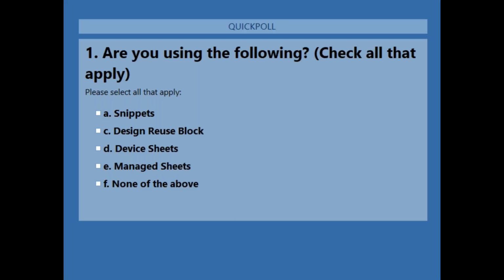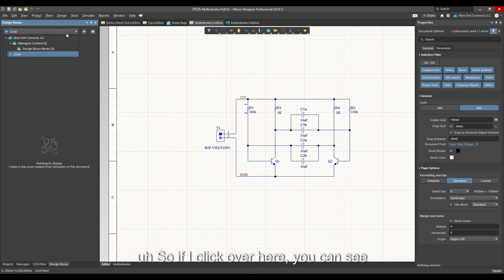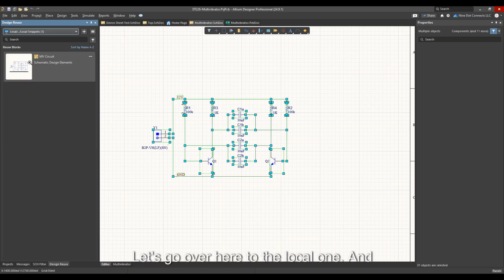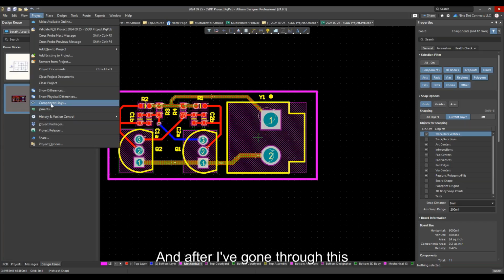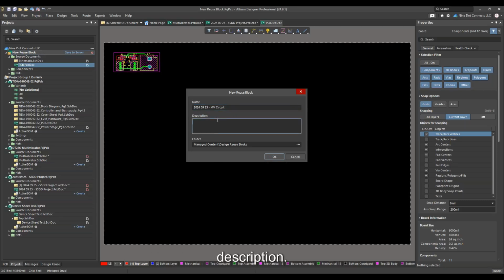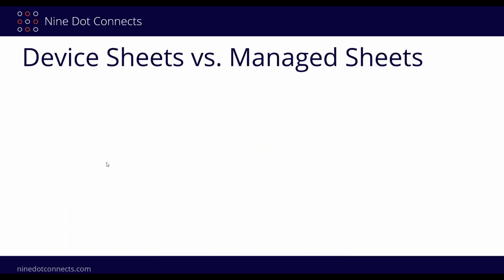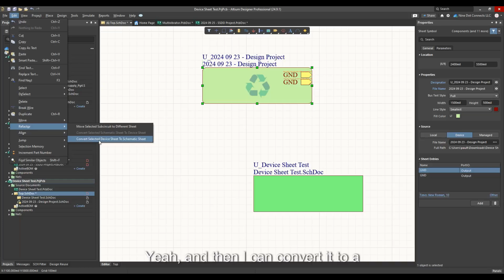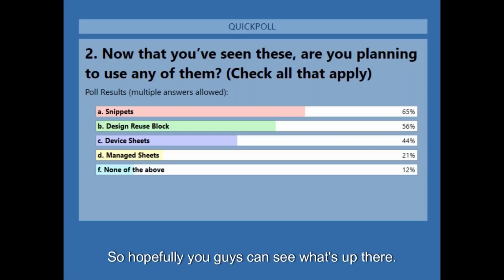Snippets, Device Sheets, and Design Reuse Blocks in Altium Designer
In 2017, we presented two circuit reuse methods (Snippets and Device Sheet Symbols) that Altium provided at the time. Recently, a third method that fulfills one of the vault's original objectives (now known as Altium 365) has been introduced. Have you ever wondered why the prefix for a footprint isn't FPT? Since the introduction of the vault in 2011, the PCC prefix was a vision for expanding the footprint beyond a single component. Altium's recent introduction of the Design Reuse Block brings this vision to life.

This webinar will review Snippets and Device Sheet Symbols and introduce Altium's new Reuse Block capability.